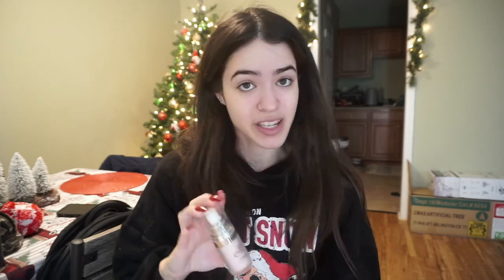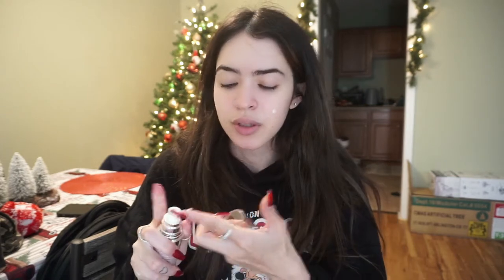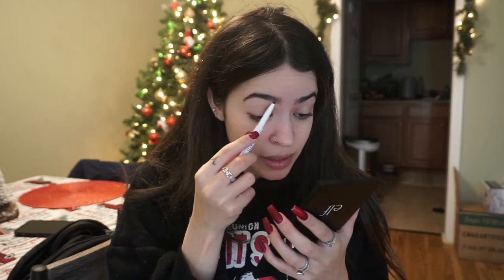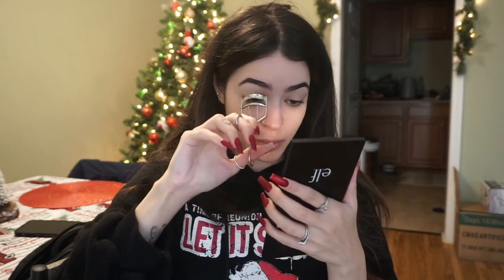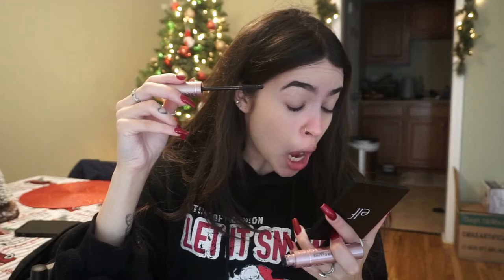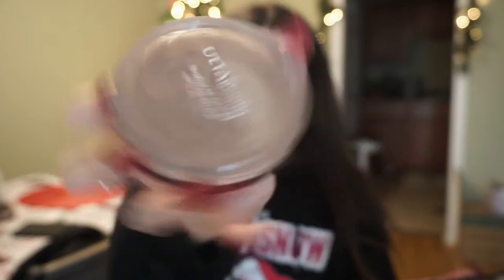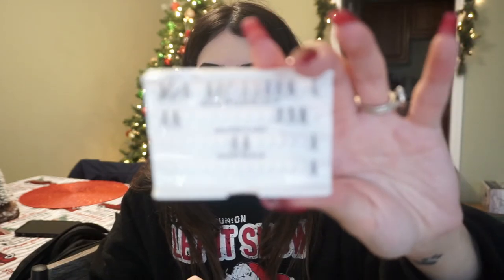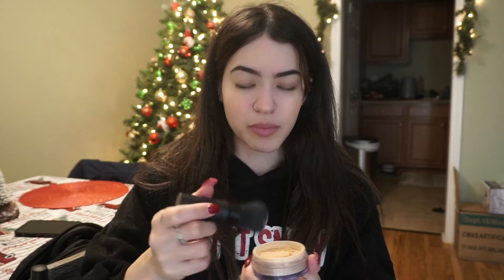my everyday makeup routine!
enjoy queens n kings